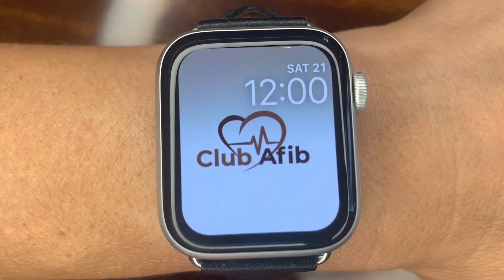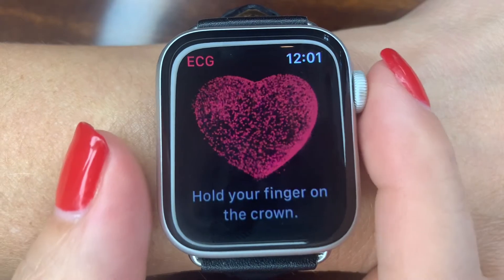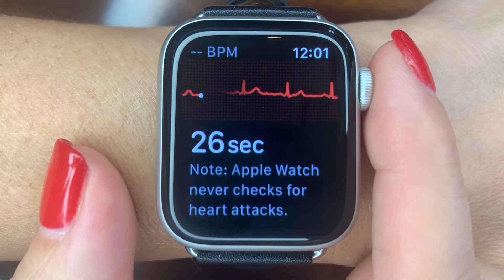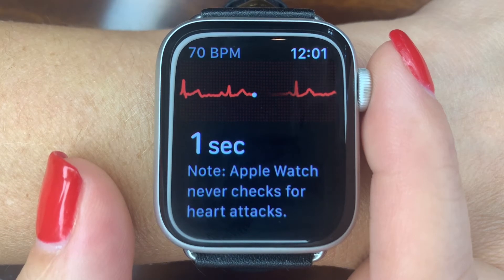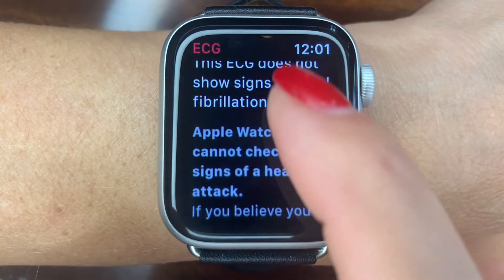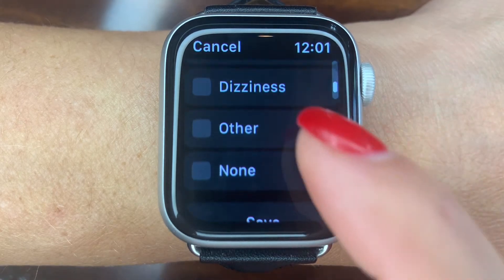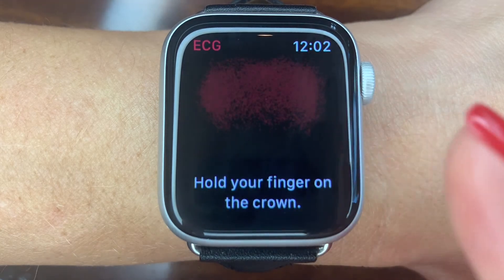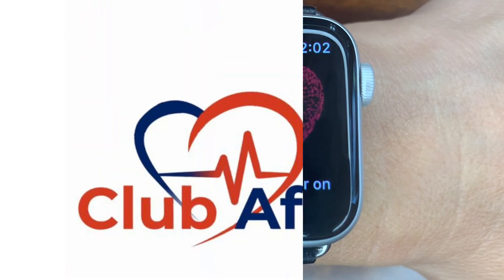Check ECG on Apple Watch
Watch a demonstration of how to record your ECG from your Apple Watch.

Turn on your Apple Watch by pressing the crown on the side, and choose the ECG app as shown.  Once you see the red heart, gently press your finger up against the crown to start recording your ECG. Try to keep both hands still during the 30 second recording; it helps to rest your arm on a table or your lap. You can watch the ECG as it records and you will notice that it will restart the recording on its own if there is too much movement to interpret your ECG properly as either normal sinus rhythm or atrial fibrillation. When it is done recording, you will get an immediate interpretation of your heart rhythm.  If you scroll down, you can choose “add symptom” if you want to label that ECG with whatever you were feeling at the time.  Choose one of the options provided or choose “other” and save.  Finally, press “done” to permanently record the ECG onto your iPhone where you can access them anytime.

More About Atrial Fibrillation:

Every heartbeat should originate from the sinus node in the Right Atrium, the top right chamber of the heart. That is why a normal heart rhythm is called a sinus rhythm. The sinus rhythm is regular, consistent, and adapts to your physical activity; it slows down while you rest or sleep, and speeds up appropriately when you exercise.

Blood enters into the Left Atrium from the lungs, through four pulmonary veins. The lining of the left atrium spreads into the pulmonary veins, and this lining is electrical in nature. Atrial fibrillation (AFib) is an abnormal heart rhythm that arises from excitable electrical tissue in the left atrial chamber or pulmonary veins. As the left atrium or the pulmonary veins are stretched or enlarged by physical stress, the exposed nerve endings can fire out of turn like an exposed electrical wire whose insulation is damaged. This results in a sudden, erratic, irregular, and often fast heart beat, known as atrial fibrillation.

About Club Afib:

Club Afib is dedicated to educating and empowering people with Atrial Fibrillation to improve their health by using the most up-to-date technology available. We integrate with the top consumer monitors so users can track and manage their Afib. We answer all the common questions that surround this complex disease and provide a forum for peer discussions as well as the opportunity to chat with AFib experts.